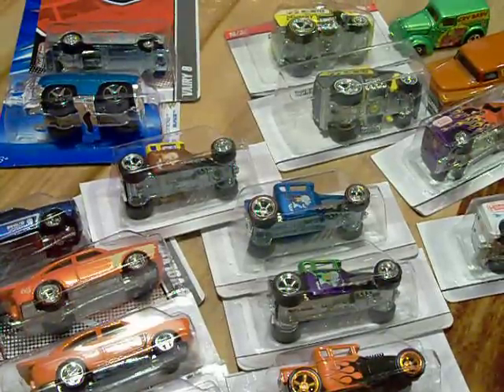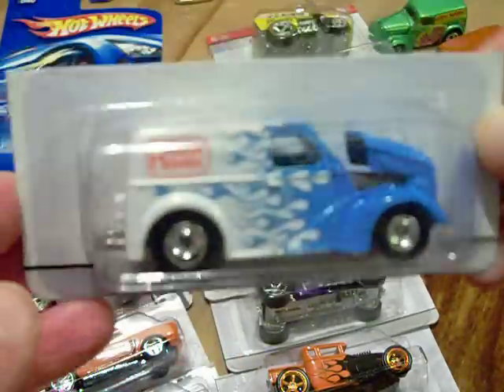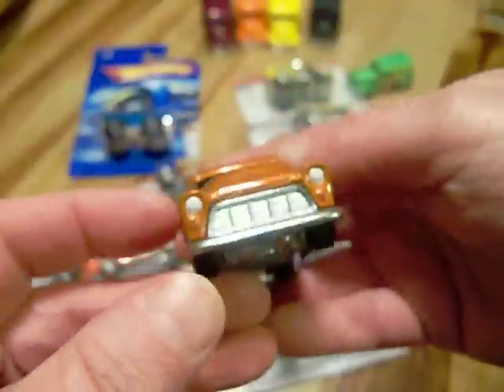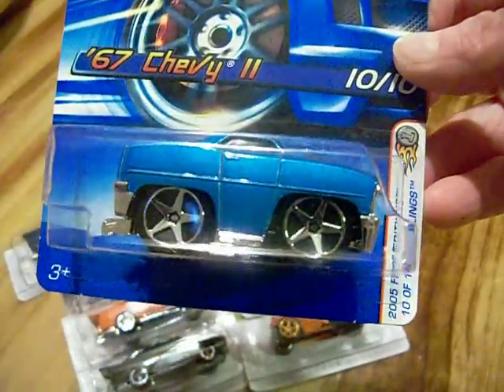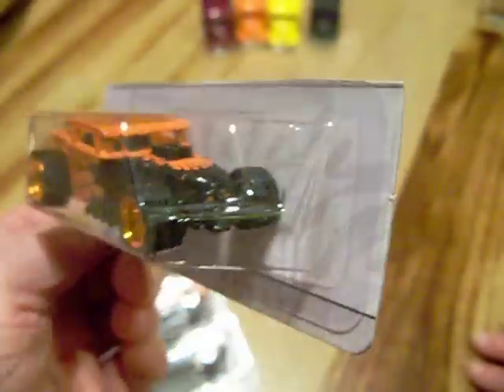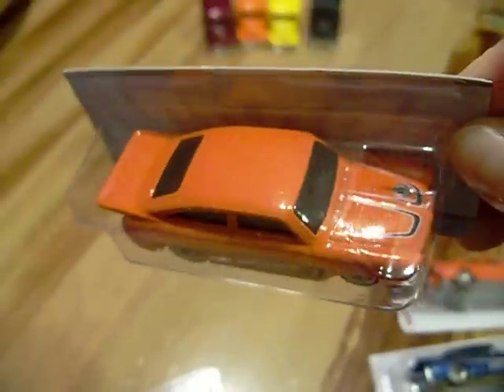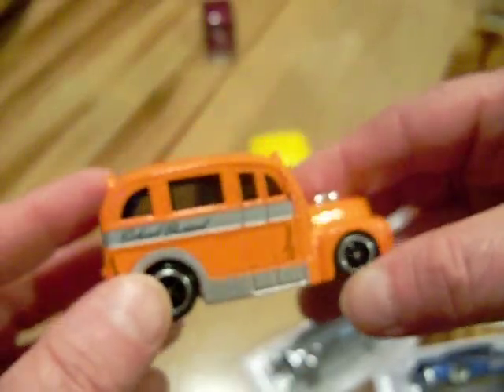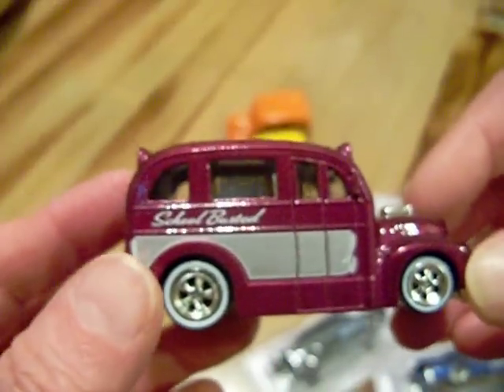cars i got in the mail today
bought these off a friend who was getting rid of some of his cars. of course it doesnt end here. im waiting on some more...hahaahha